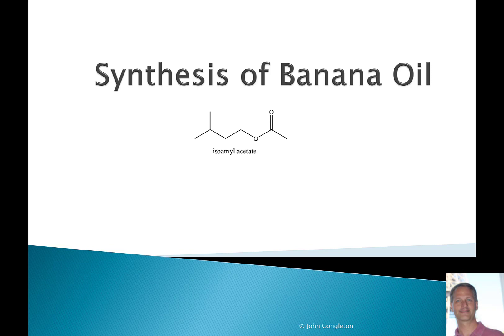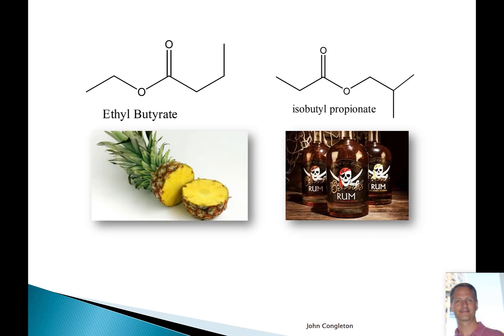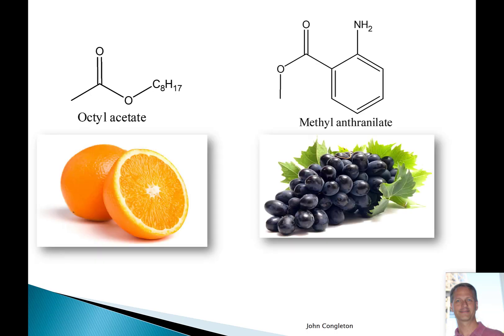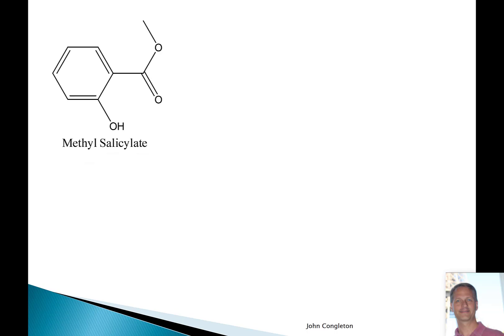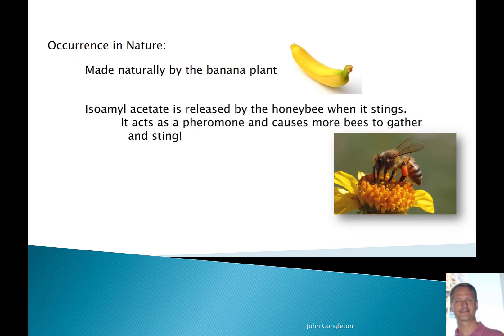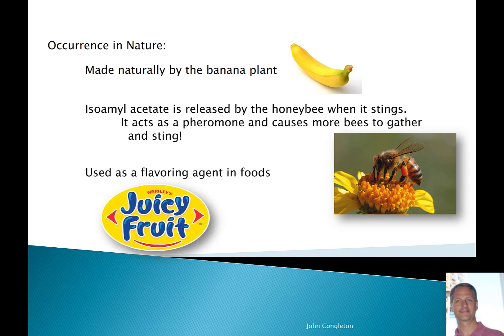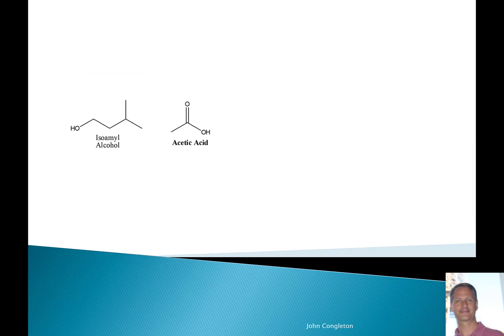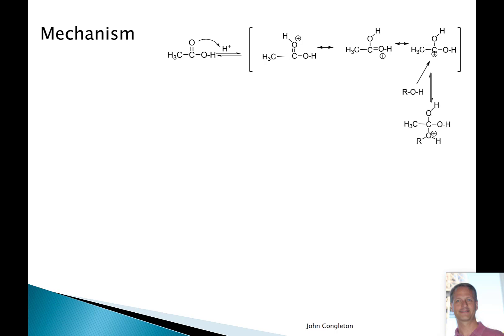Chemistry 225 Lab: Synthesis of Banana Oil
Synthesis of Banana Oil